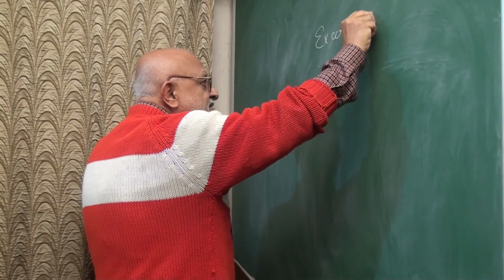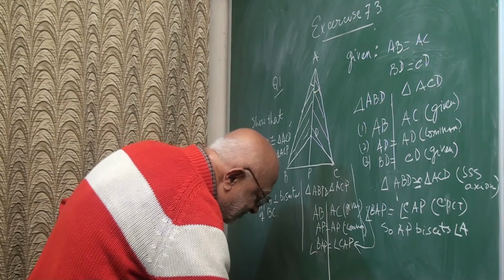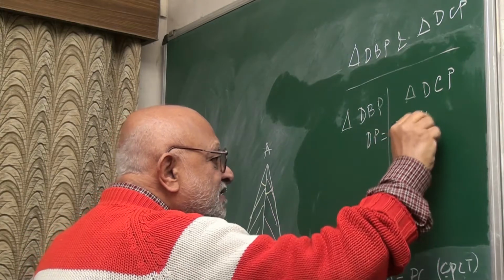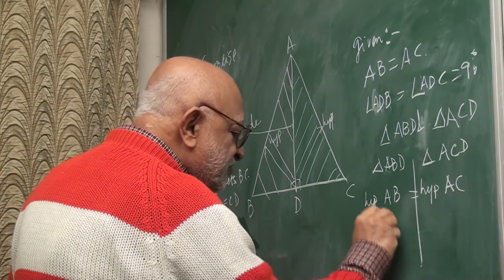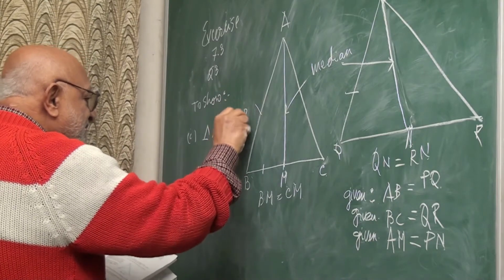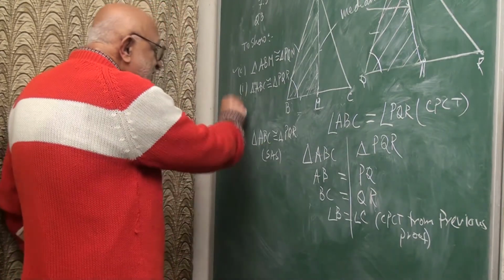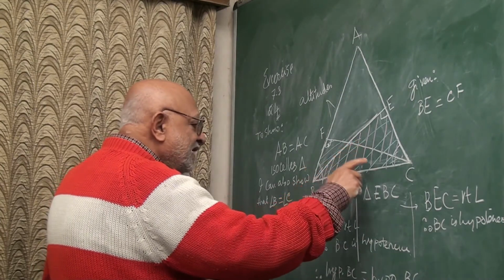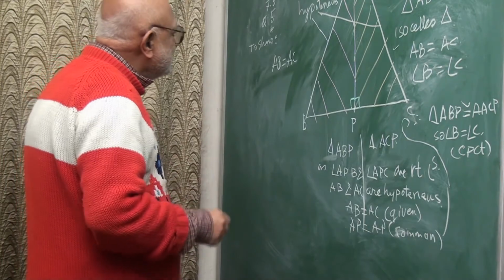CONGRUENT TRIANGLE SUMS MADE EASY (PART 6) SUMS OF EXCERCISE 7.3 SOLVED & METHODS DISSED IN DETAIL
Part VI farther  discusses and clarifies the basic fundamentals related to congruence in triangles, Criteria for congruence in triangles, (Chapter  7 “ Triangles"), Mathematics -a Text Book for Class IX),  The concept of CPCT (corresponding part of congruent triangles) has been explained in minute details through solving of numerical problems as given in the examples and those given in exercise of the chapter.  A number of quick solution tips have been provided for solving the problems to save precious time in examinations. ALL SUMS OF EXCERCISE 7.3 HAVE BEEN SOLVED AND SIMPLE TRICKS HAVE BEEN EXPLAINED TO SOLVE THE PROBLEMS QUICKLY.